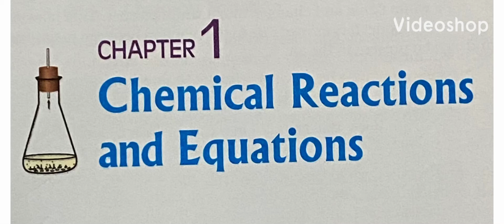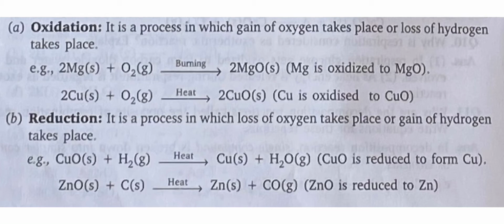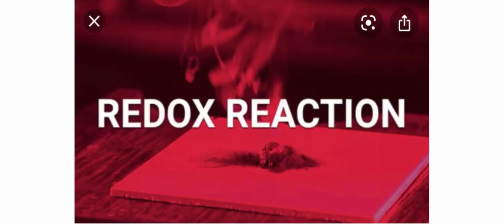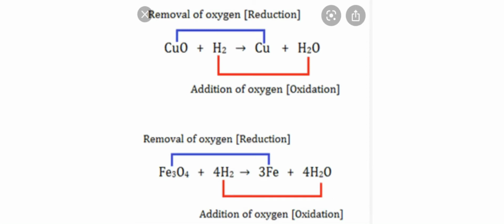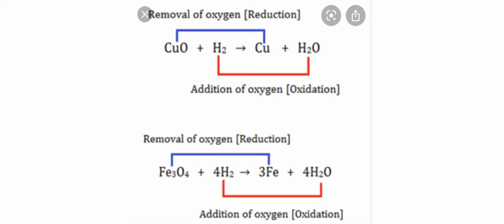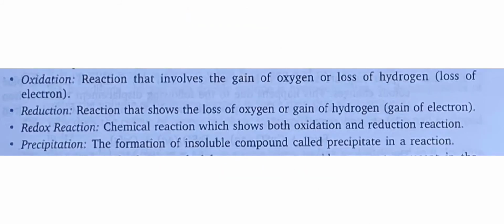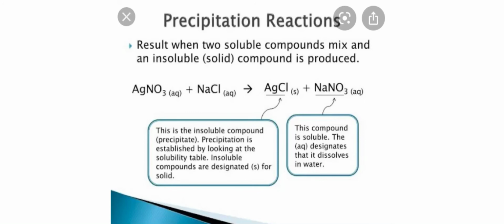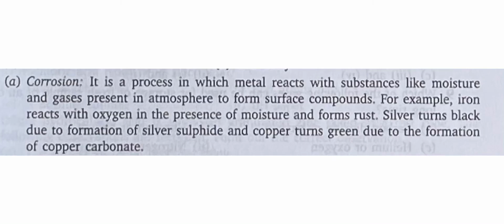Std10 ch 1 chemical reactions & equations part3